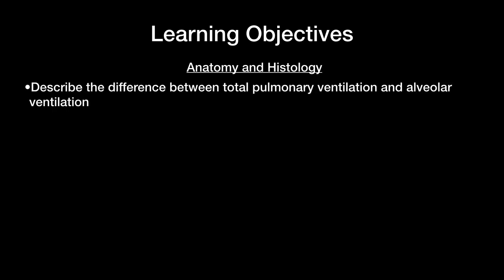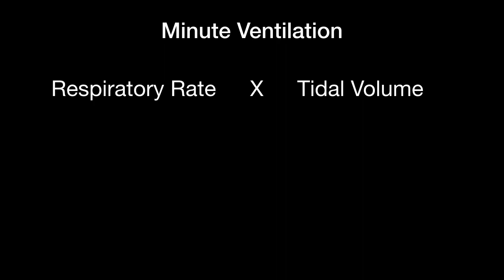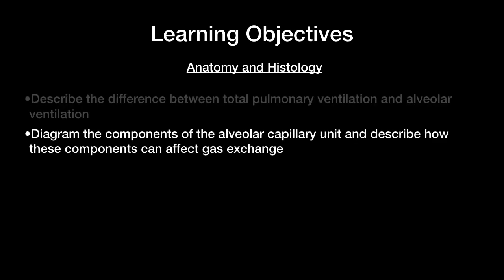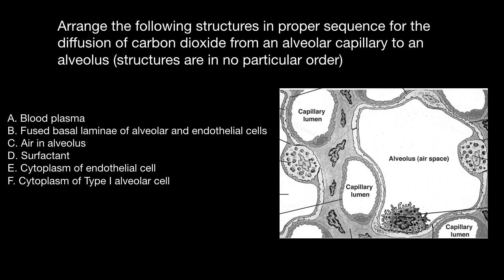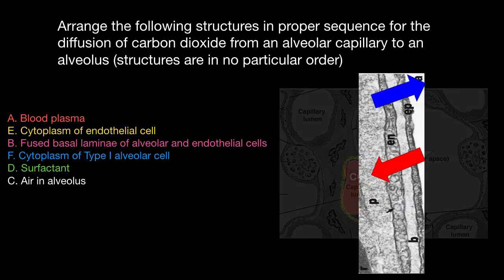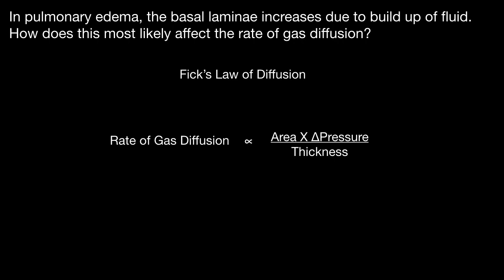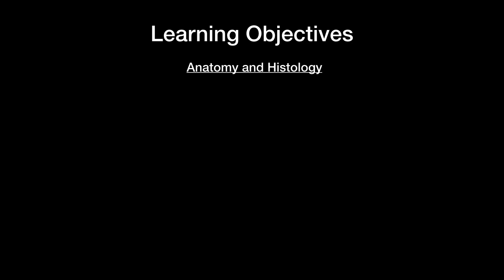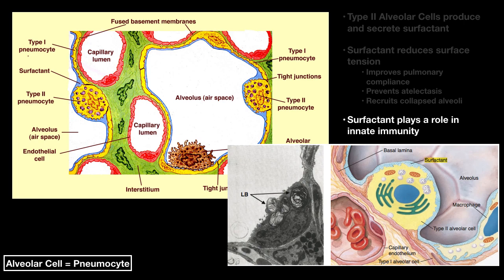Alveolar Gas Exchange Part 1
This describes the anatomy and histology of alveolar gas exchange and the alveolar capillary unit.